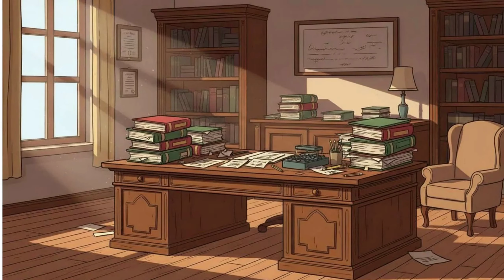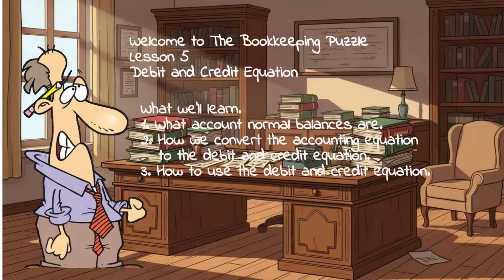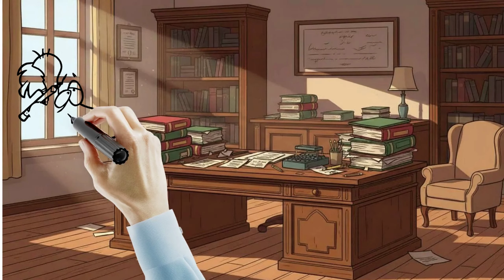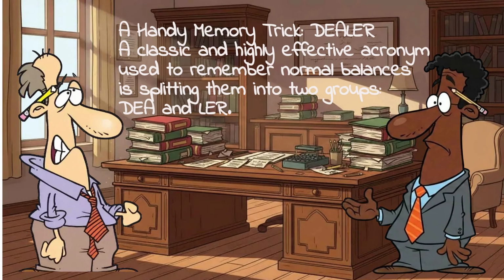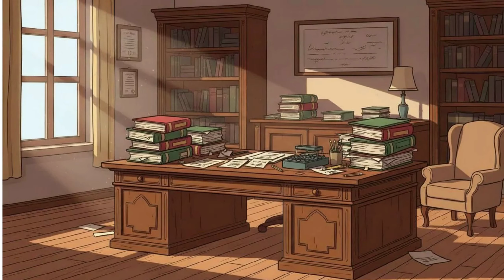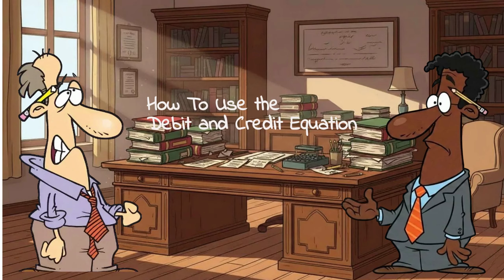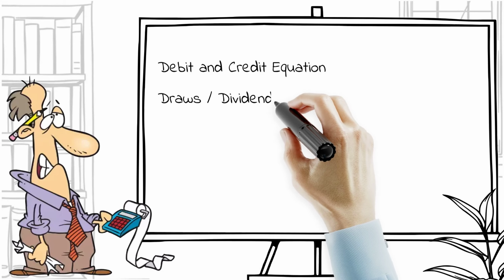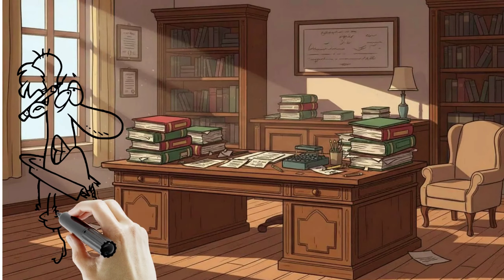Bookkeeping Puzzle Debits Credits 2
Bookkeeping pieces of the puzzle.

What you'll learn about Bookkeeping !
Accounts and Chart Of Accounts
Accounting Equation
What Debits and Credits are and how they are used to record transactions.
Transactions
Source Documents and Records
What Special Journals are and how they are used to record transactions.
General Ledger
Financial Statements
Rules
Accounting Cycle
Computer Benefits